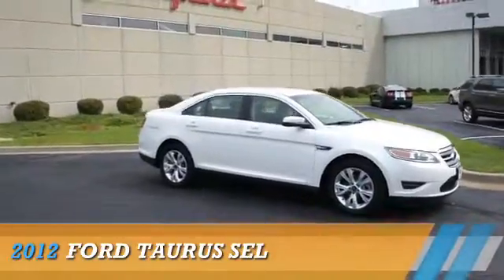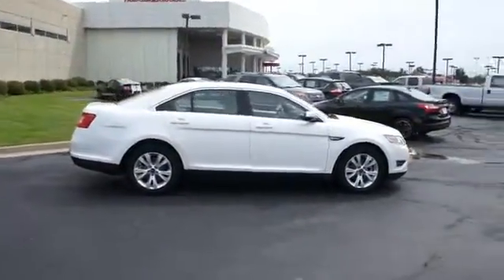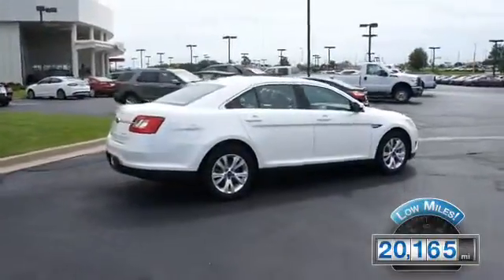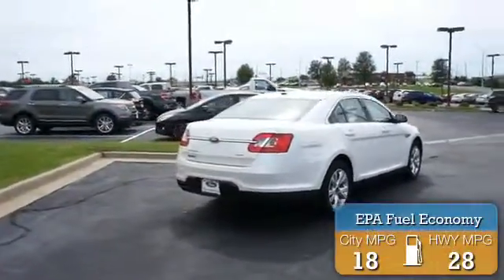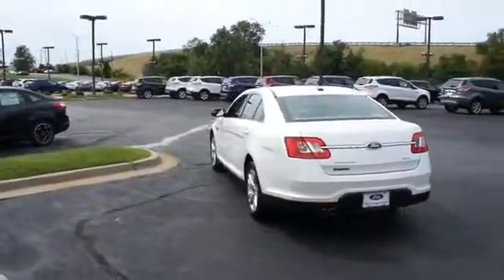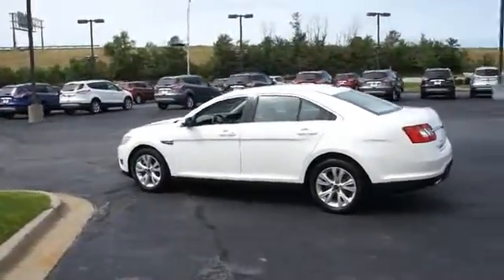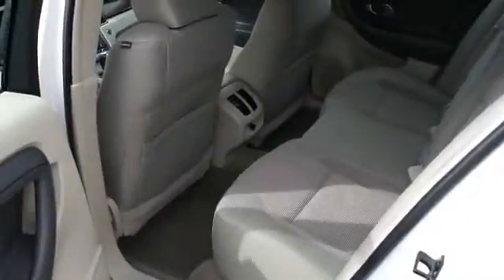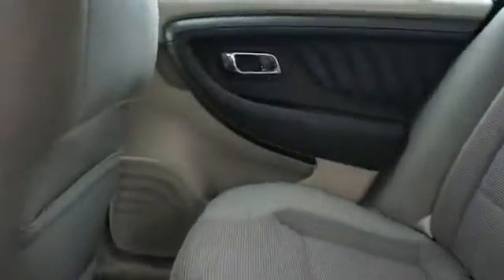2012 Ford Taurus - Kansas City MO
Year: 2012
Make: Ford
Model: Taurus
Trim: SEL
Engine: 3.5 liter 6 cylinder FWD
Transmission: Automatic
Color: White
Mileage: 20165
Address:
8501 North Boardwalk Ave